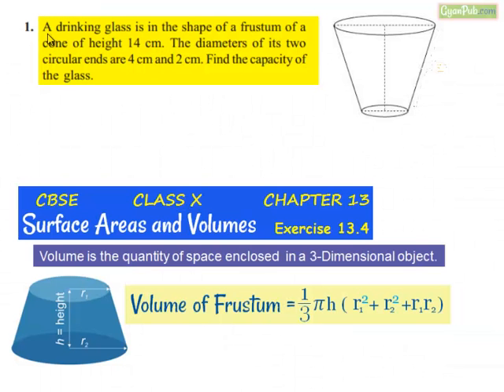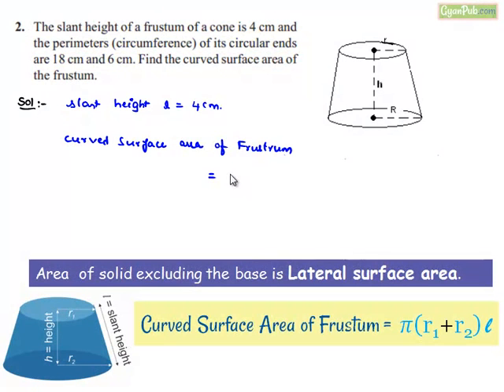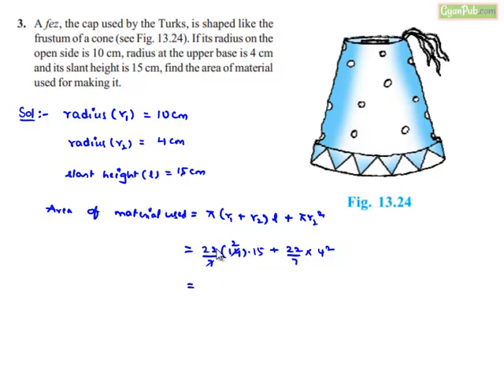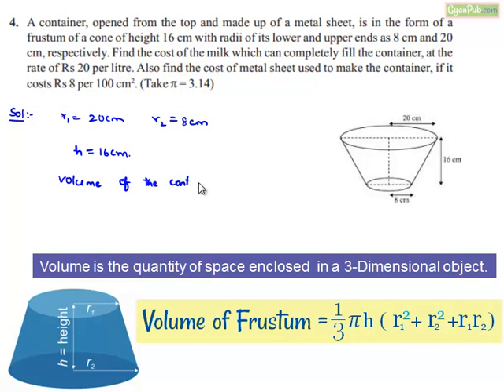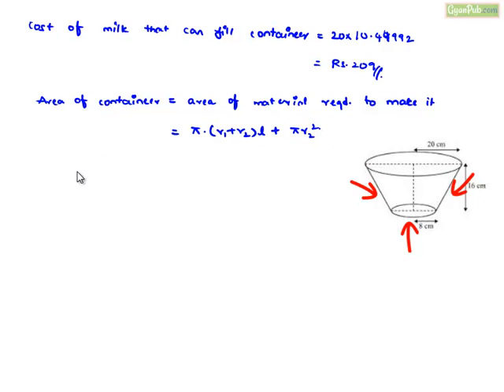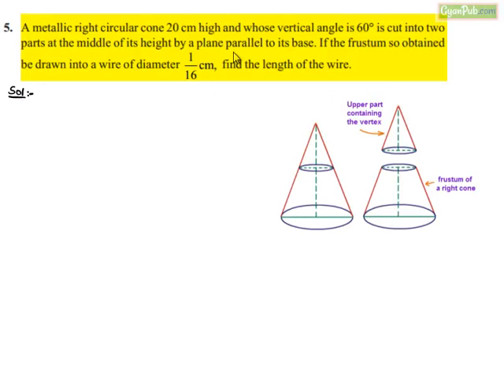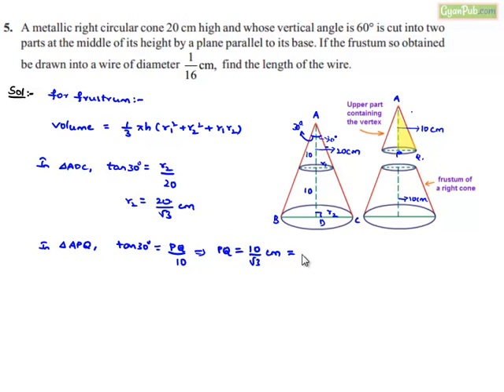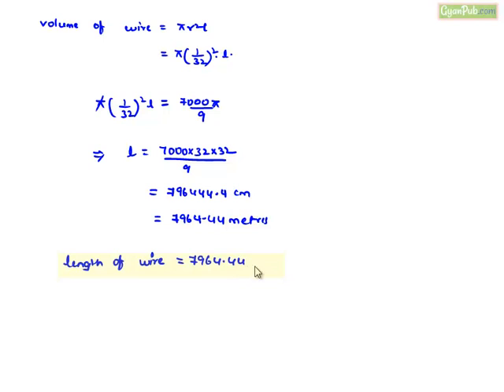NCERT Solutions for Class 10 Maths Chapter 13 Surface Areas and Volumes Ex 13.4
Phani CBSE
Scoop it! LearnCBSE.in
RD Sharma Class 10 Solutions Chapter 16 Surface Areas and Volumes Ex 16.1 Q 15
RD Sharma Class 10 Solutions Chapter 16 Surface Areas and Volumes Ex 16.1 Q 16